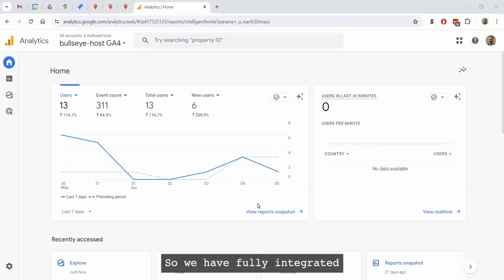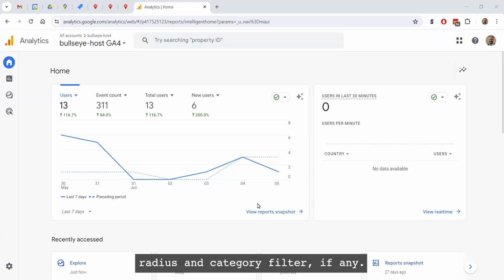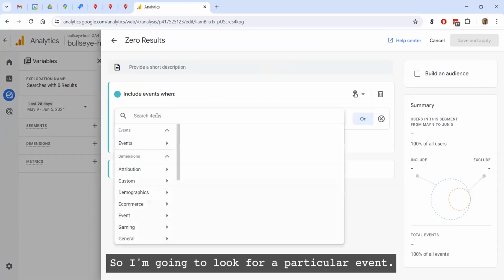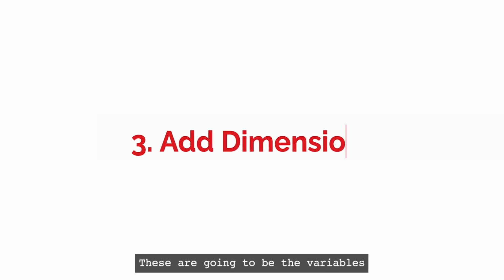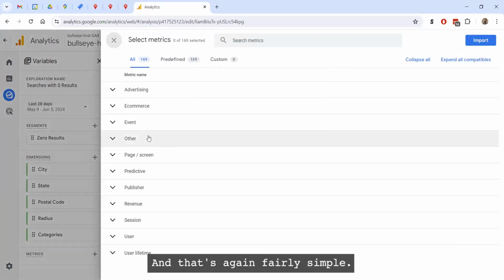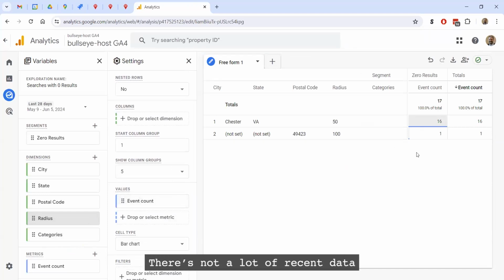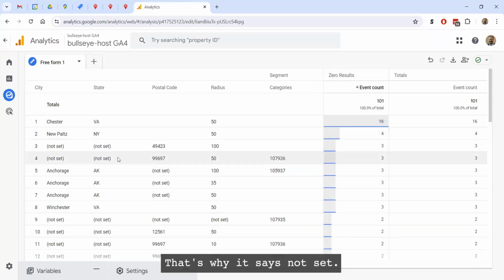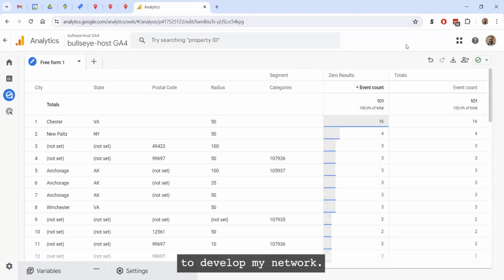Creating a Location Gap report using Google Analytics 4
In this video, we provide a simple, easy guide to creating a location gap report utilizing Google Analytics 4 and your linked Bullseye account.